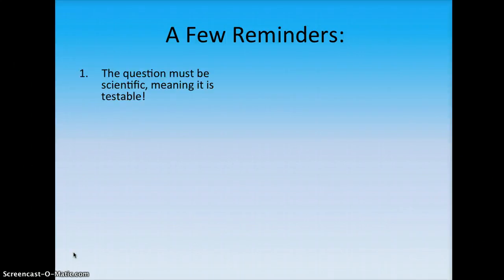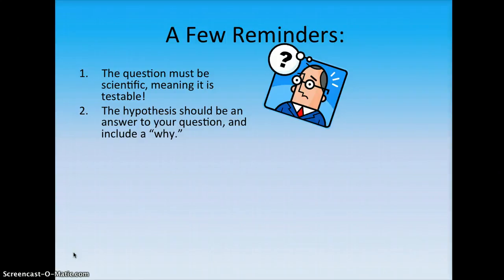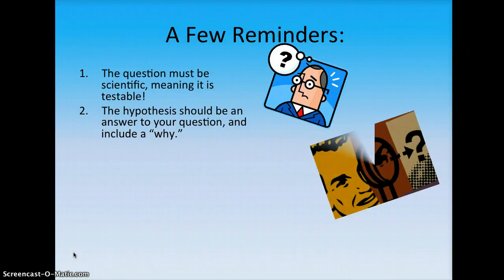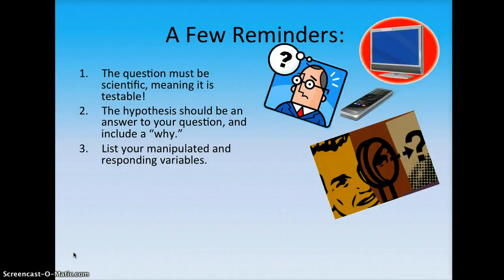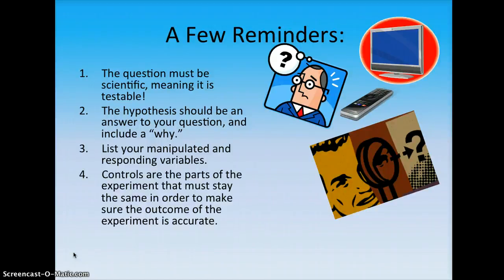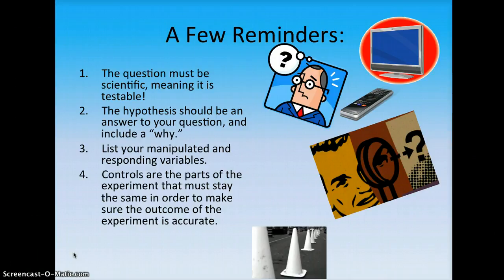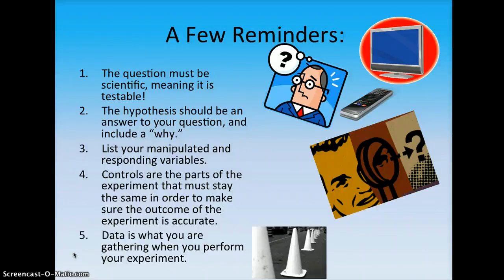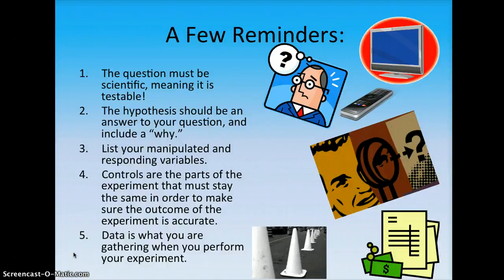Scientific Scenario Reminders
For class tomorrow.